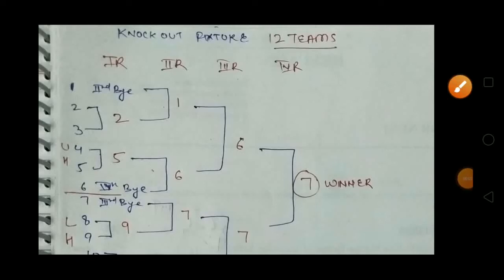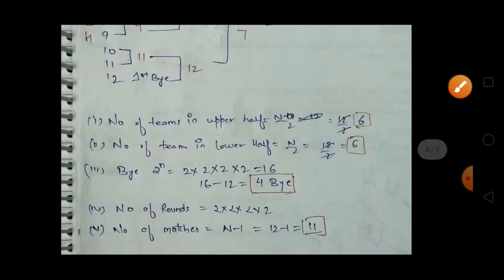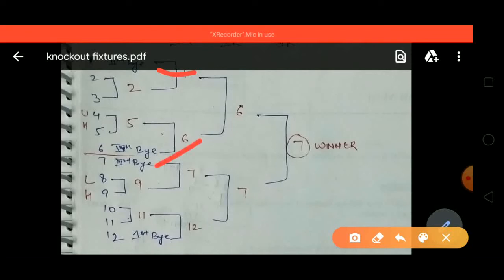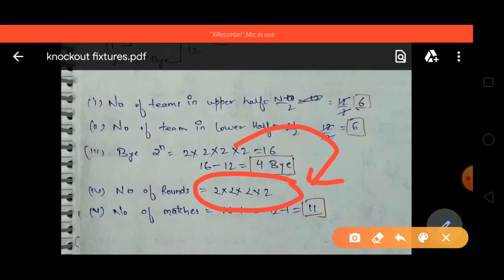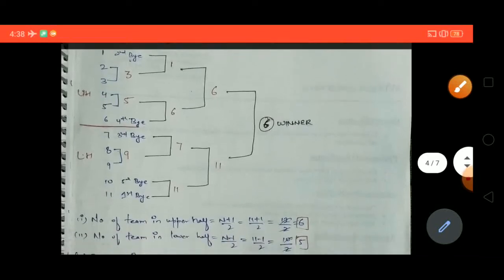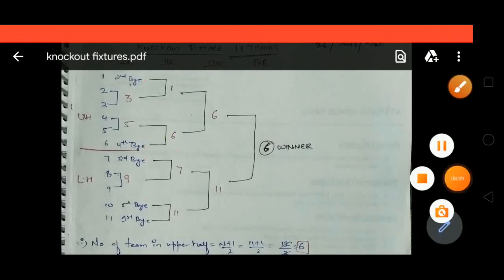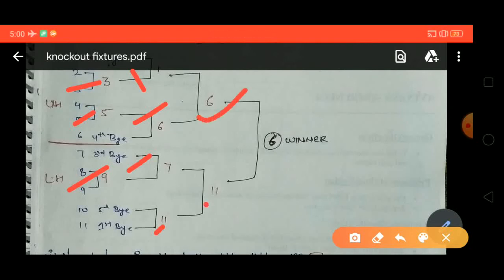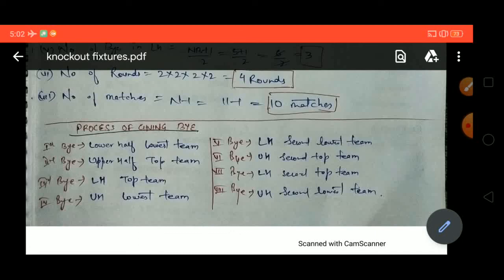tournament knockoutfixture bye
how to make fixtures of knockout tournament for class 12
how to calculate bye
how to give bye